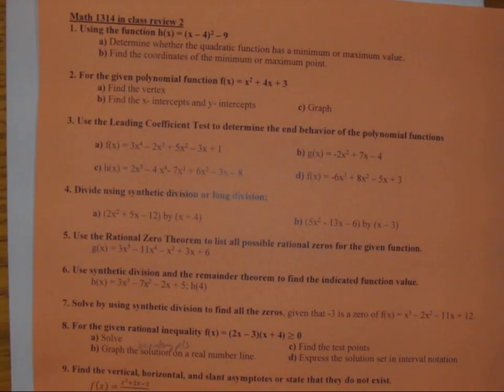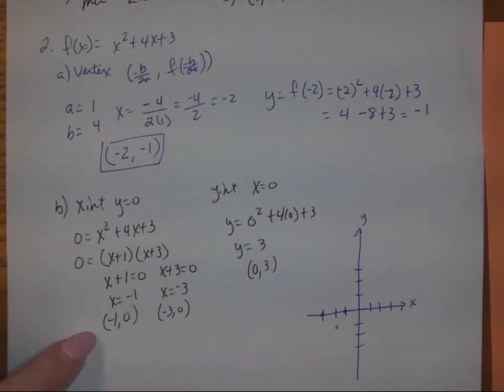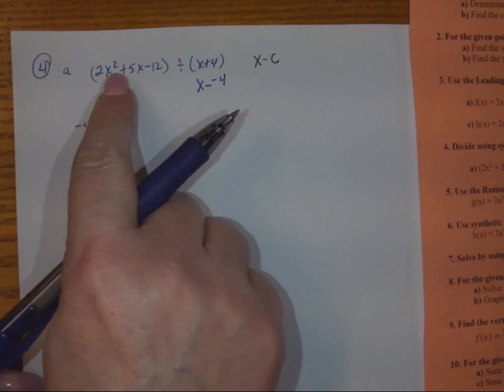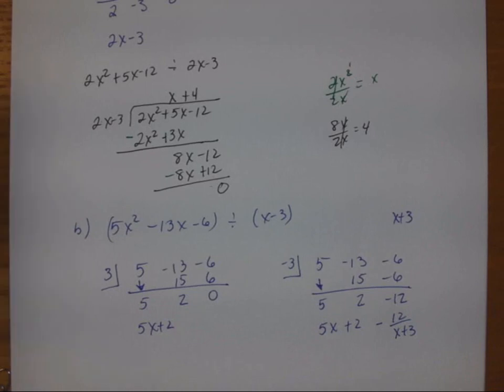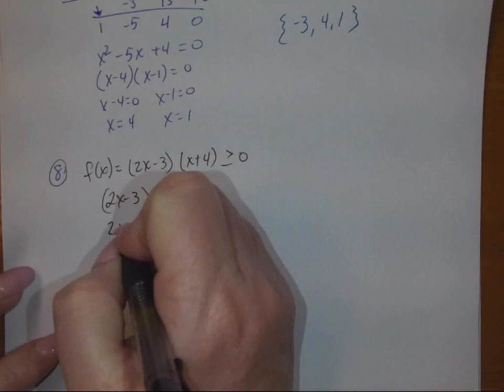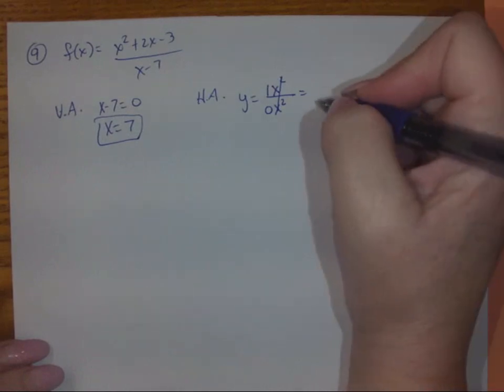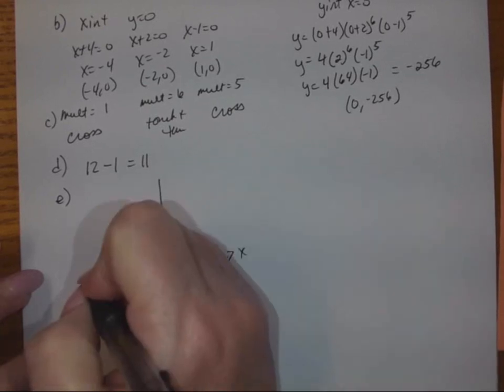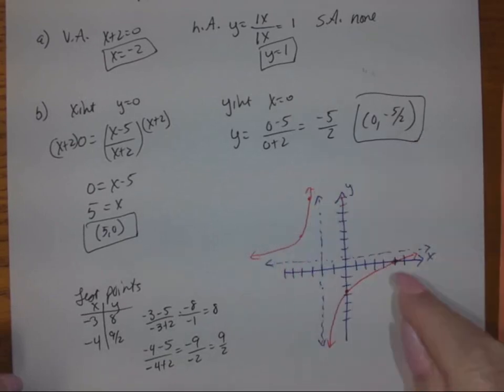Exam 2 Review, Math 1314, vertex, graphs, asymptotes, rational inequalities, division